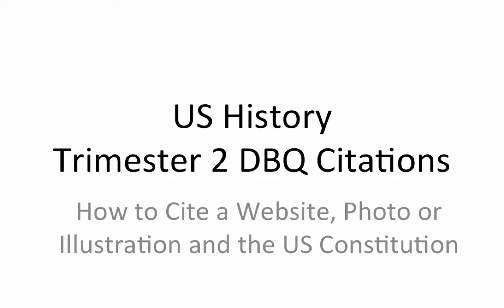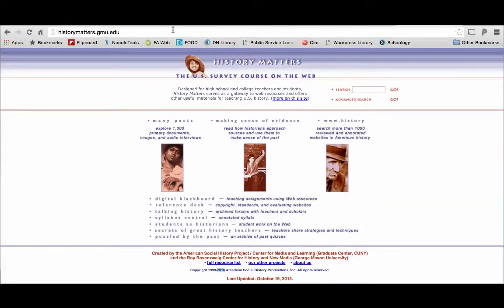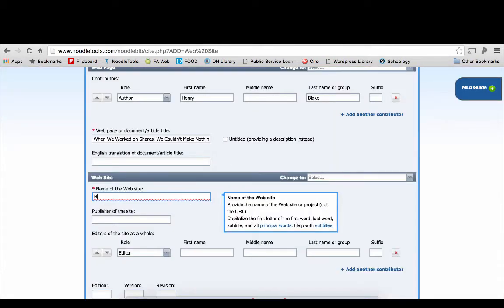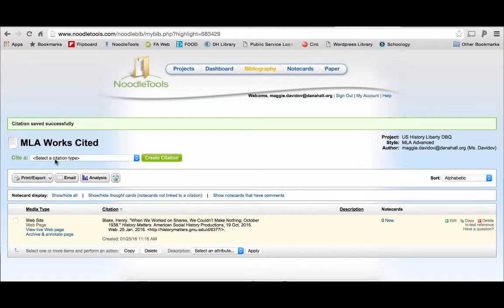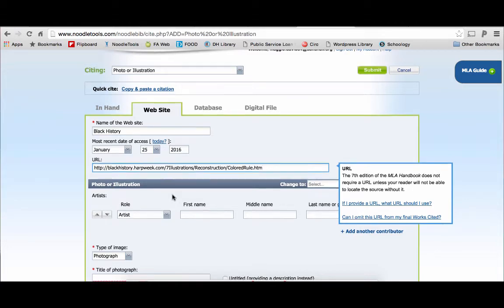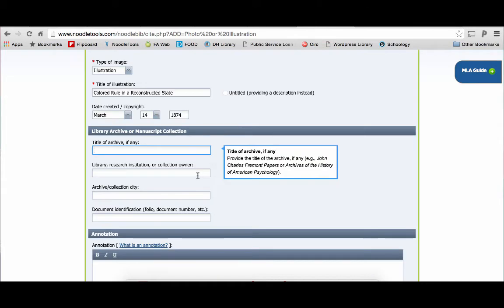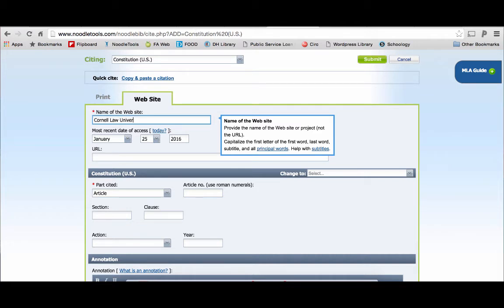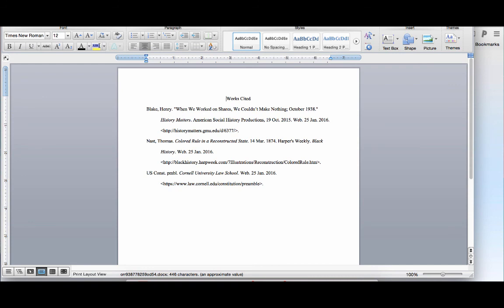US Tri 2 DBQ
All the information you need to cite your documents as a website, a photo or illustration and the US Constitution.